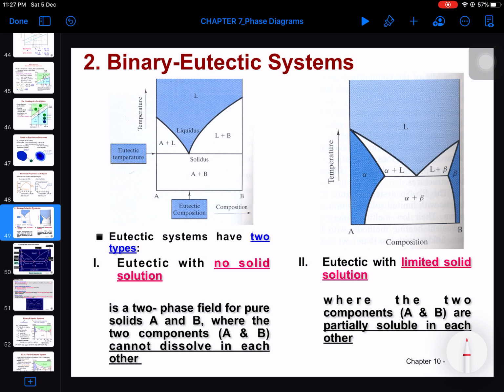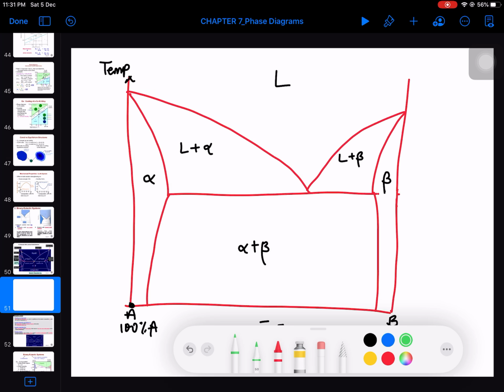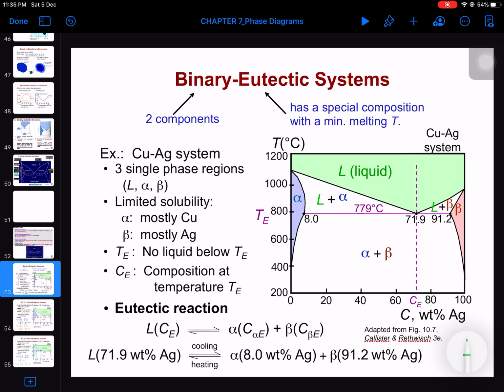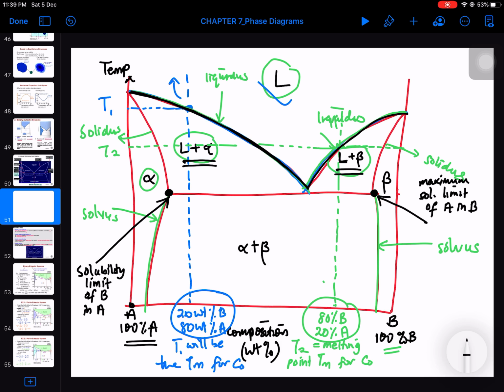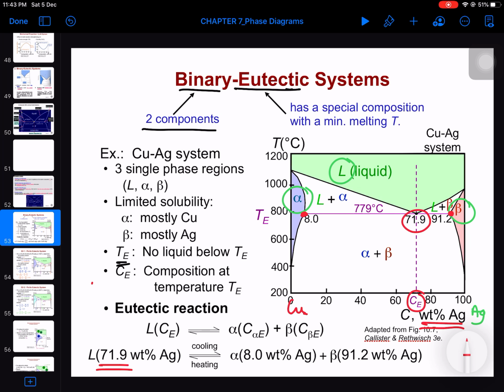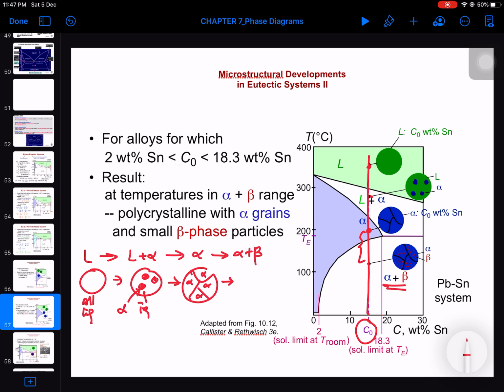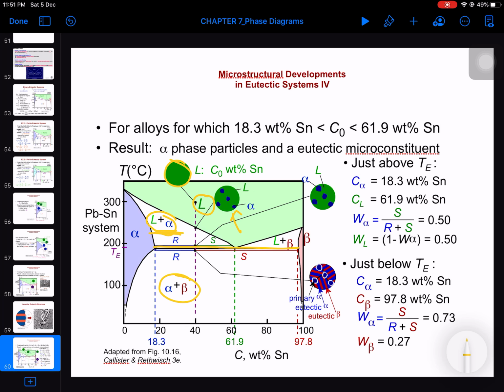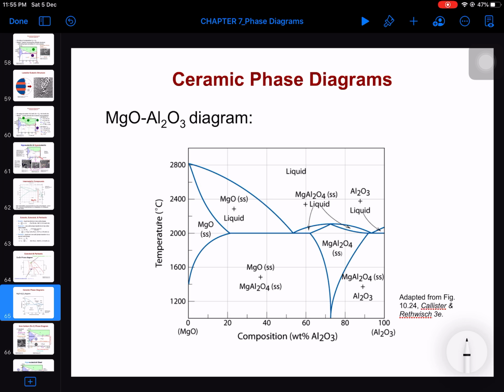Chapter 7: Phase Diagram Part 4